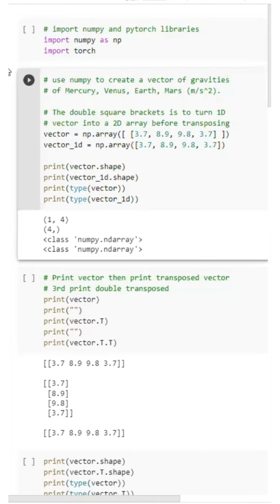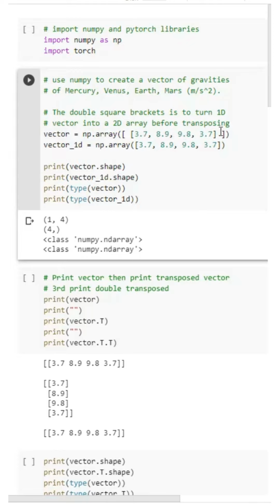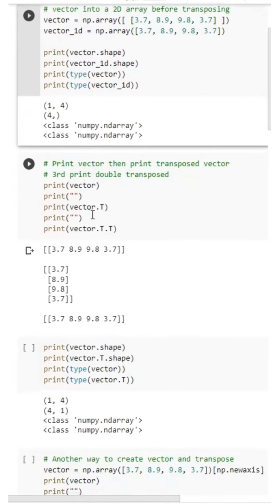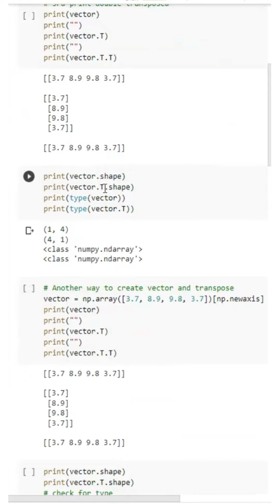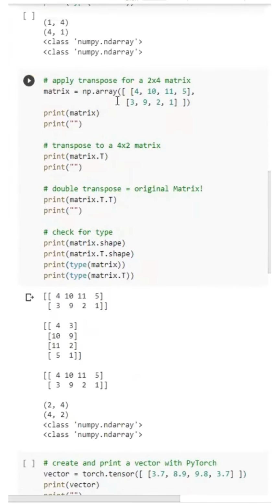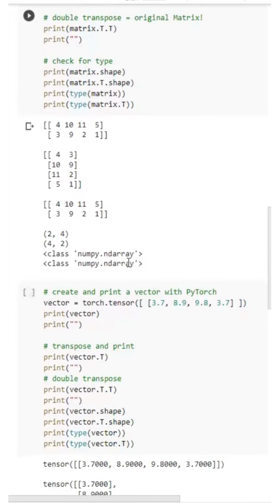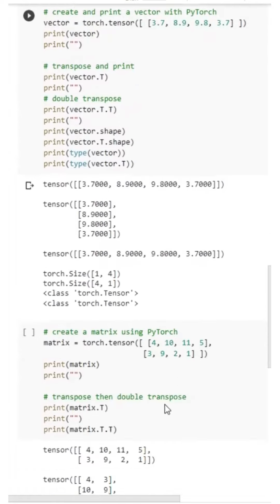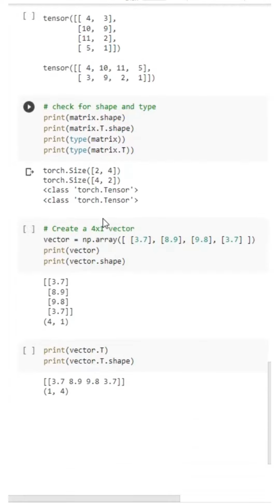The Transpose Operation with Examples in Python and Google Colab